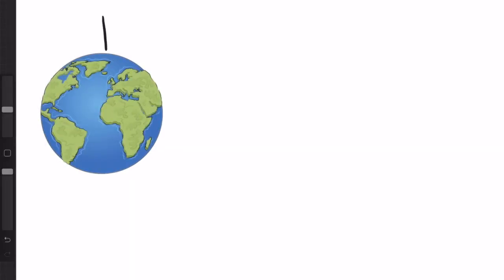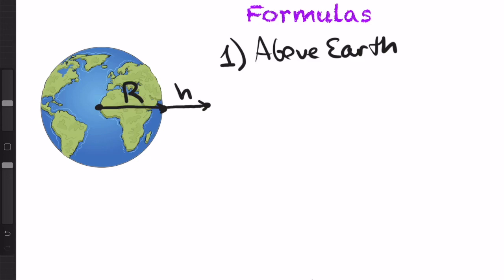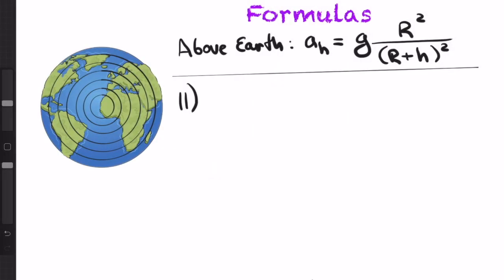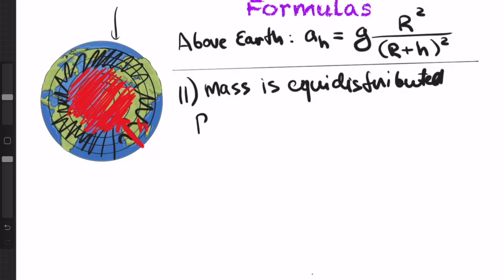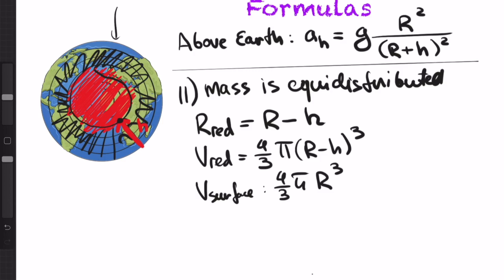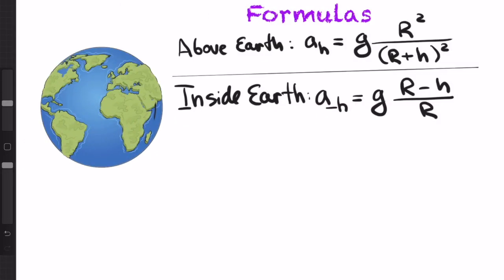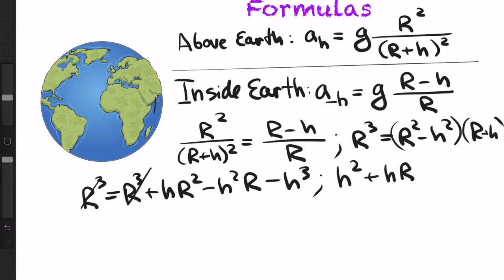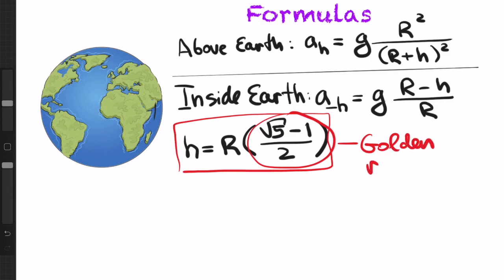How is Golden Ratio related to Gravity ? + how gravity works inside Earth.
UPDATE: I decided to make a separate video on how gravity works inside Earth:

We answer this question: how far do you need to go both away and inside our planet so that the gravity that you experience becomes the same ?